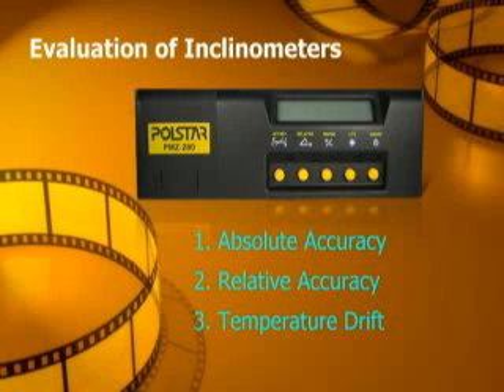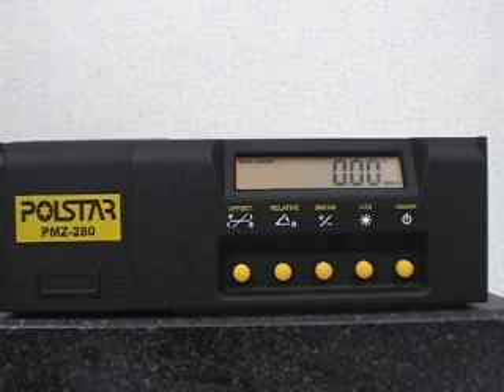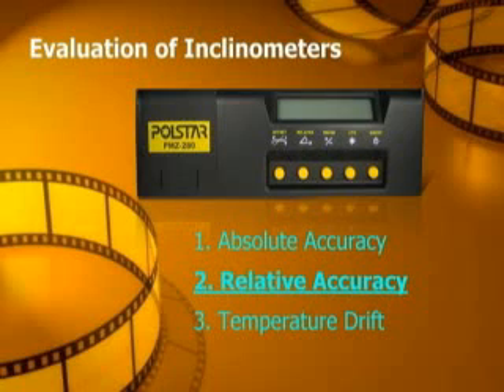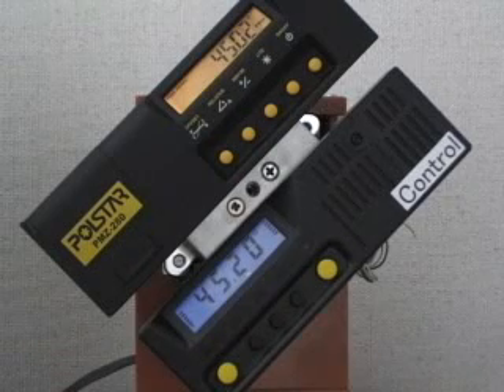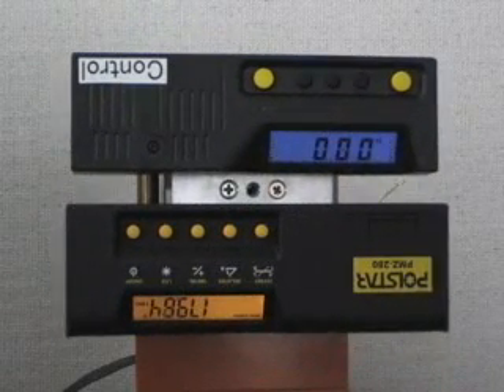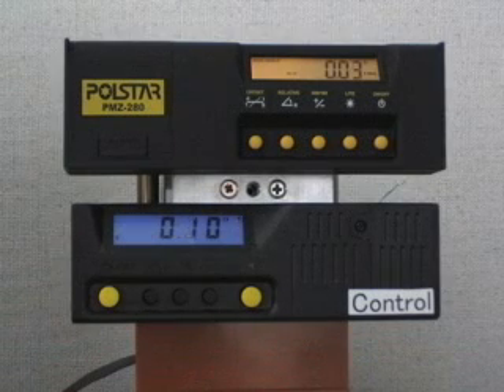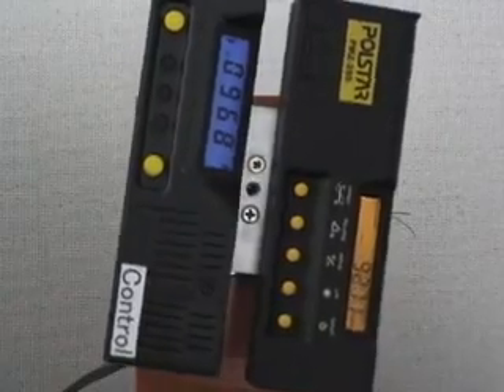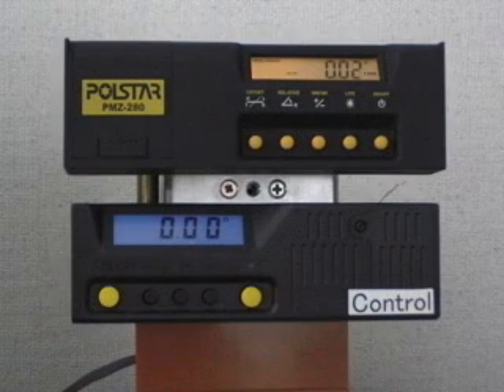Polstar Inclinometer Part-1